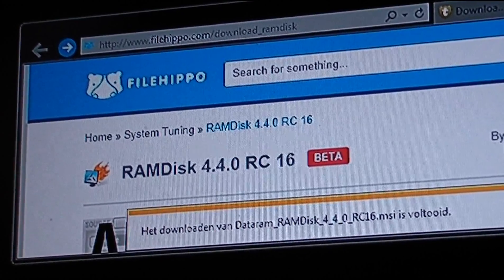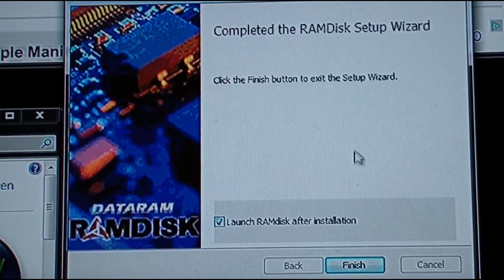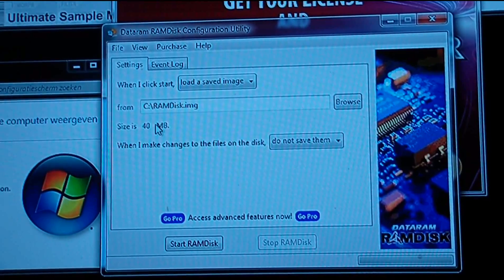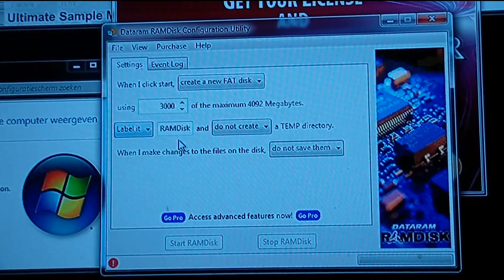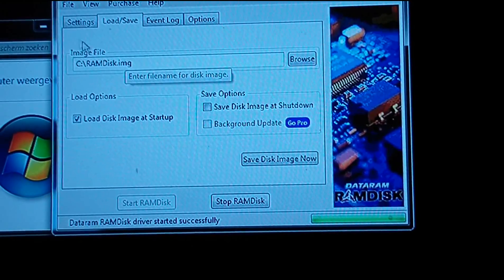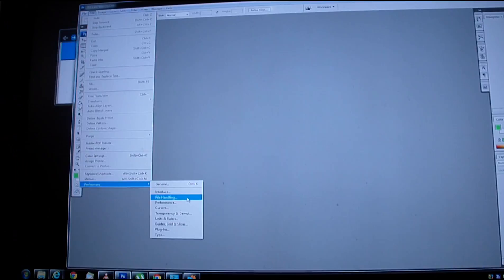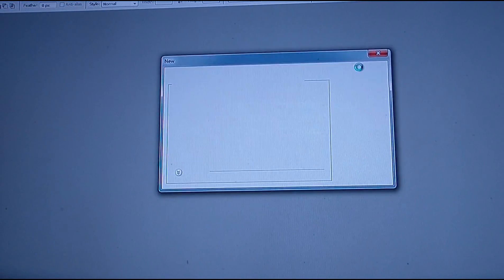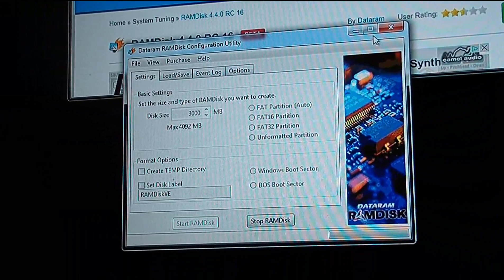Making a Hyper Speed (faster than an ssd) Drive Using Ram Memory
Most People have a lot of RAM memory these days so some of it can be used for fun stuff like making a hyper speed drive. A drive just like your system drive, only many many times faster.

A Ramdisk can be used for multiple things like, putting your swap file on it, making it a Photoshop (or other) scratch disk, putting your temporary internet files on it etc.

A normal HD does about 100 Mb/s, an SSD does up to 600 Mb/s but this thing.

DOES 3 GB/s

Yes.. Giga Bytes per Second.. Now that's speed.